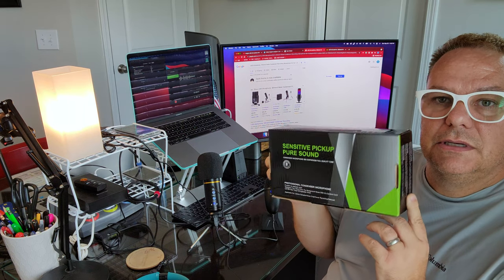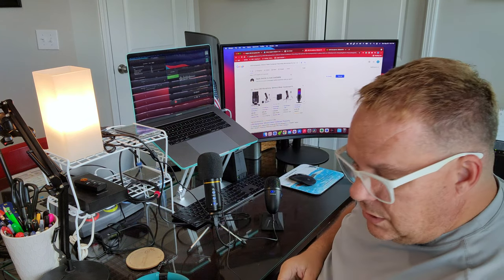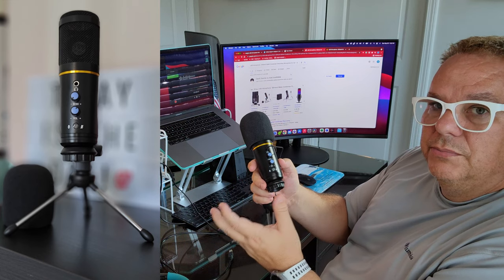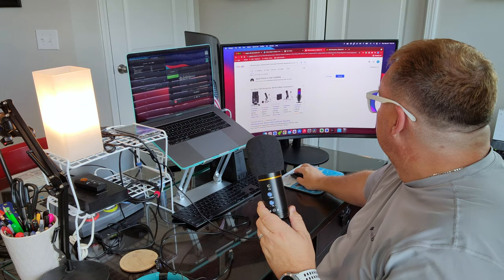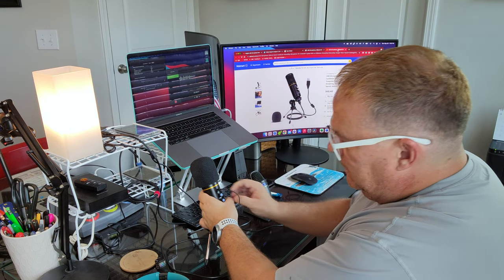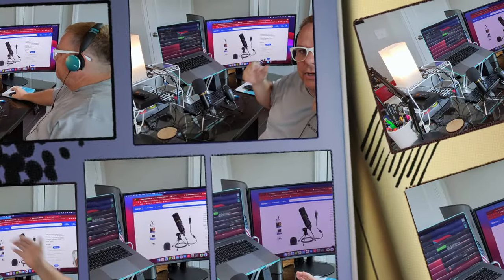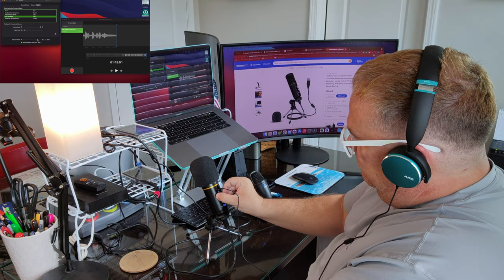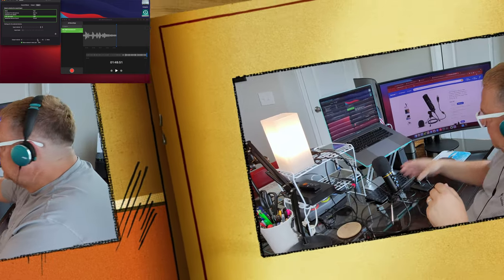A Stilnend Microphone, a USB microphone review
A product review of the Stilnend microphone, a USB Microphone that I purchased because I thought that the Insignia one died!